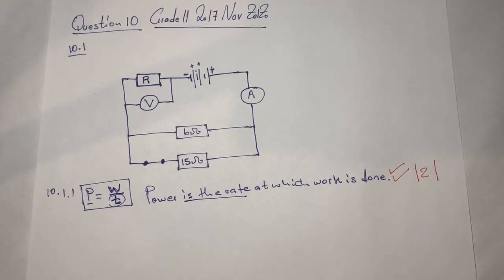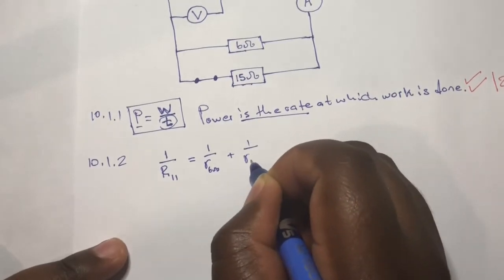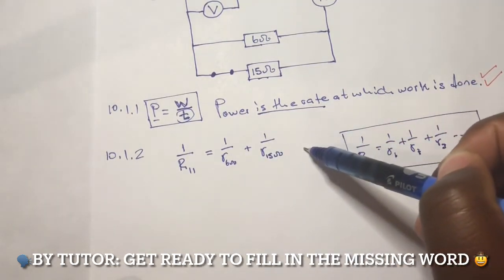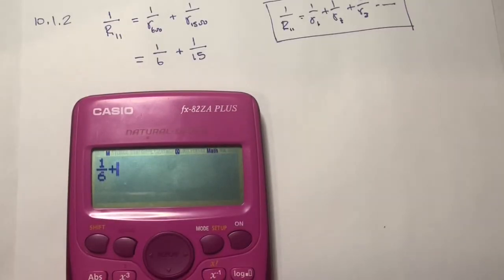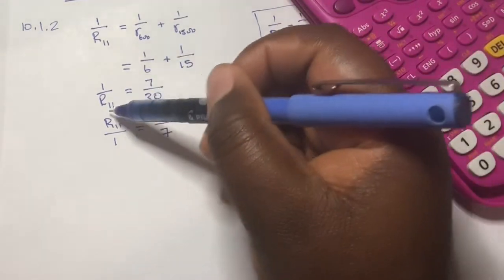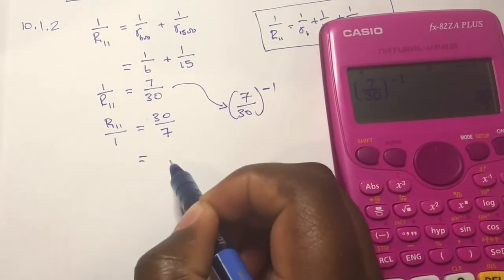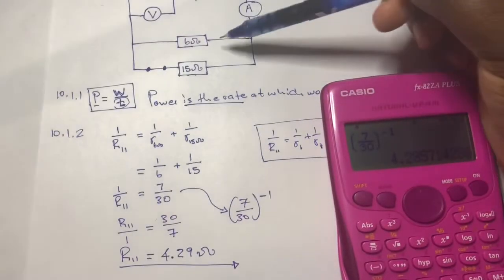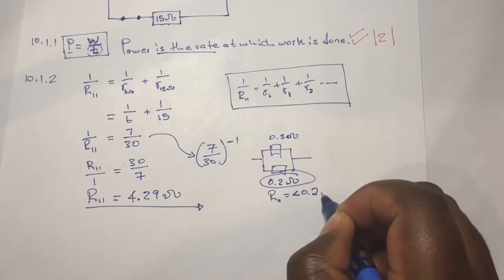Grd11 | 10.1.2 answered with extra useful tips for future use, don’t miss the lesson | continuing..